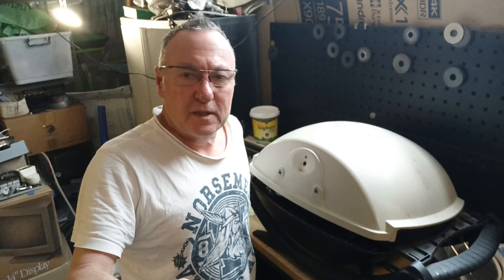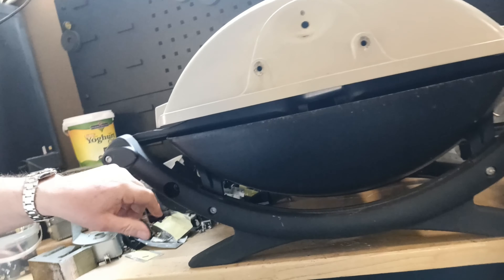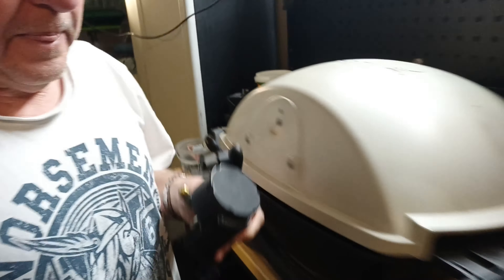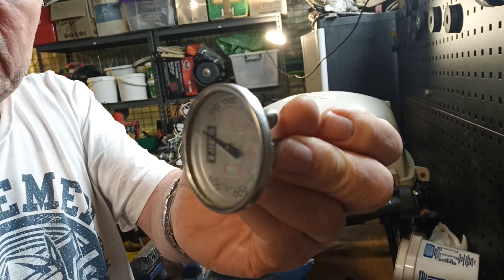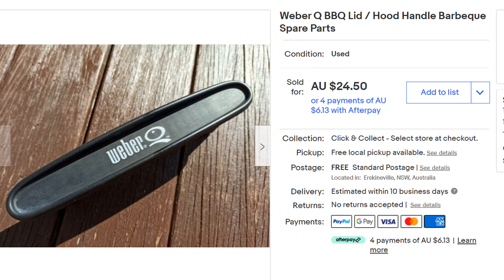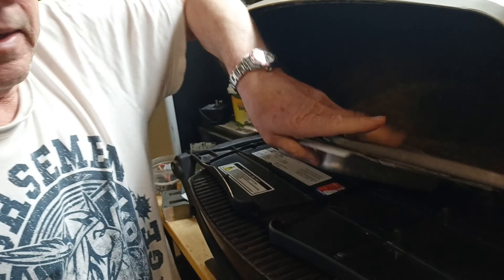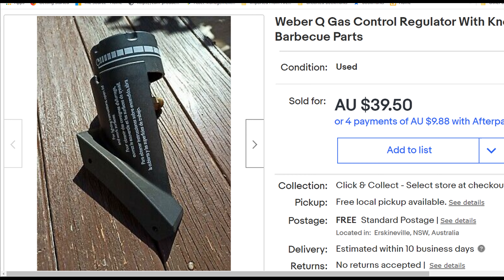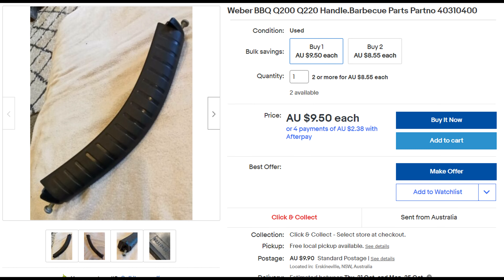75 WeberQ Bar-B-Que Spare Parts Re-sale. (Better Profit Than Scrap Metal Sales.) Bondi Scrapper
In this video I take a WeberQ BBQ that I found on the kerb and see how much money I can get selling the spare parts on eBay.  I was surprised at the excellent result.

POST EDIT INFO:  The two handles sold as well.  $8.50 each after fees/postage.  That gives $100+ total return.  YAY!

This channel is my recycling journey from kerbside collections and dumpster diving and ending at the scrap metal dealer for a cash payout.
I love walking the streets and finding recyclable waste, taking it back to my small workshop (The Cage) and pulling it apart, saving it from landfill and feeding it back into the manufacturing stream via the scrap metal dealer.